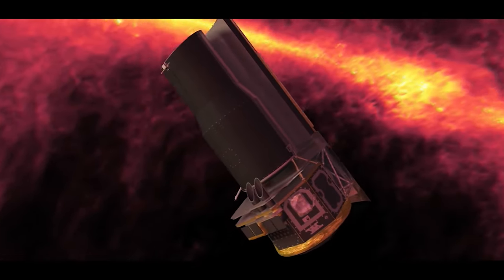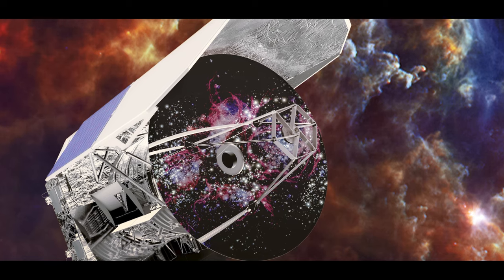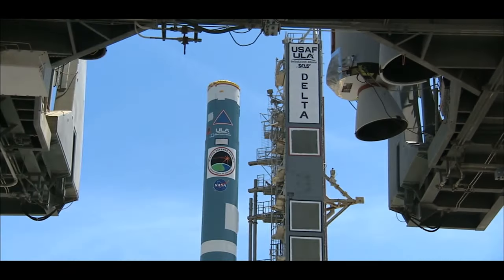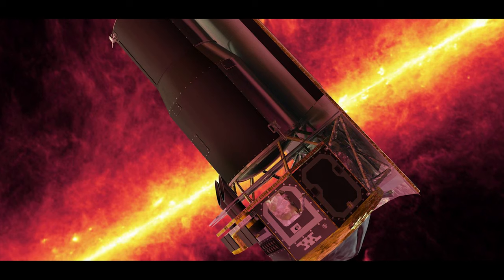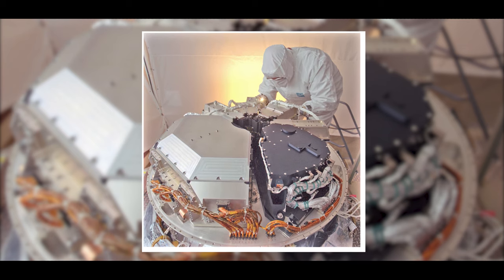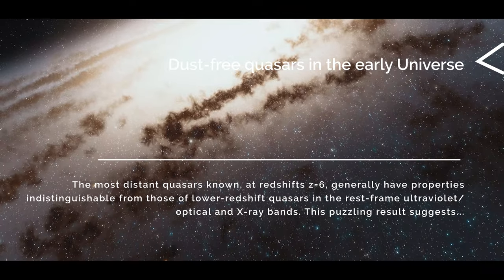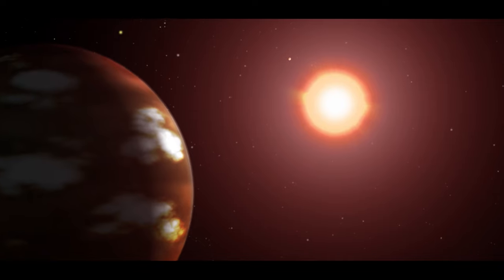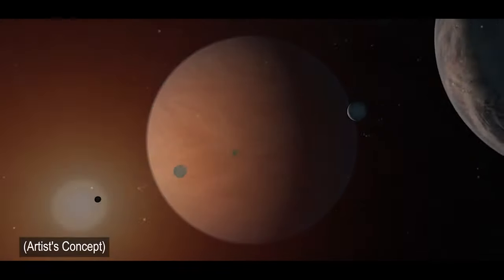Spitzer Space Telescope - Our Infrared Eyes in the Sky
Explore the universe with the Spitzer Space Telescope - Our Infrared Eyes in the Sky! 🌌🔭 Formerly known as the Space Infrared Telescope Facility (SIRTF), Spitzer was a groundbreaking infrared telescope, holding the title of the largest in its category until the launch of the European Herschel telescope in 2009. Launched in August 2003, Spitzer peered into the cosmos with its sharp infrared vision until May 2009, when its coolant ran out.

Operating in 'hot' mode post-coolant depletion, the telescope continued its celestial observations, although its instruments were no longer cooled to -271°C. Instead, it maintained an operating temperature of around -242°C. NASA officially retired Spitzer in January 2020, paving the way for its successor, the James Webb Space Telescope.

Join us on a journey through the infrared wonders of the cosmos, as we pay tribute to the remarkable legacy of the Spitzer Space Telescope! 🔍✨

Script by Sven Piper
Proofreading: Aby Jane Richards
Voice over: Tom Bennett
Editing: Sven Piper

0:00 Intro
0:24 Background information
1:30 NASA's Great Observatories Program
2:26 Launch
2:36 Platform
4:43 Scientific contribution
5:10 Search for Exoplanets
7:10 Ending

Books:
► Sven Piper - Exoplaneten - Die Suche nach einer zweiten Erde
► Sven Piper - Space - Die Zukunft liegt im All

Footage:
In the video used footage is from NASA, Artgtid.io and Storyblocks.com.

Version 1.0